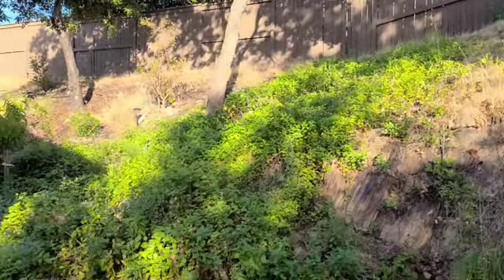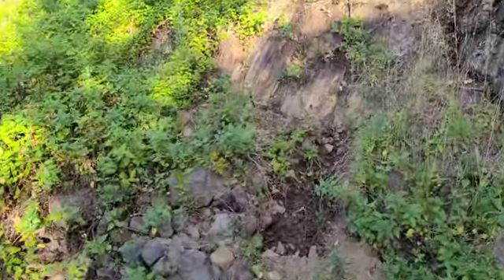Need Your Advice + Snake, Ducks, Rat stories 🐍🦆🐀 🤯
Hey there! What do you suggest we do with area where water does not drain EVER, even when it's 110 in August 🤯 Thank you for being here 😁